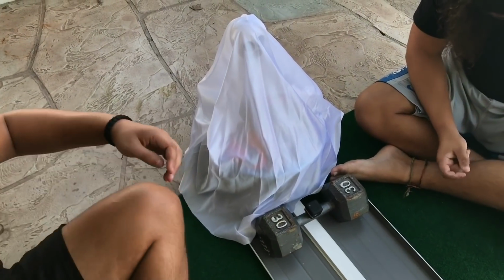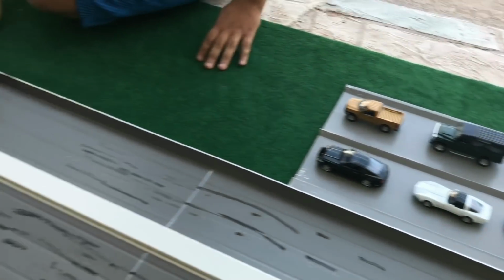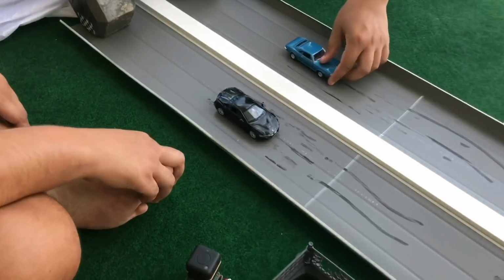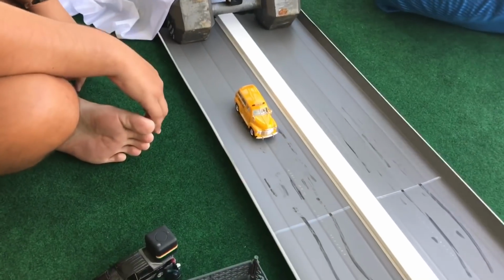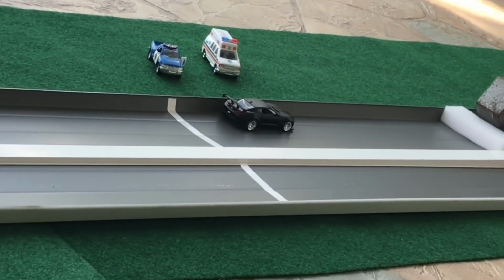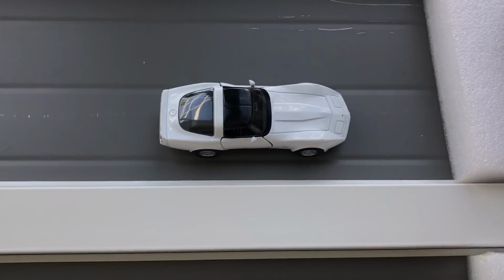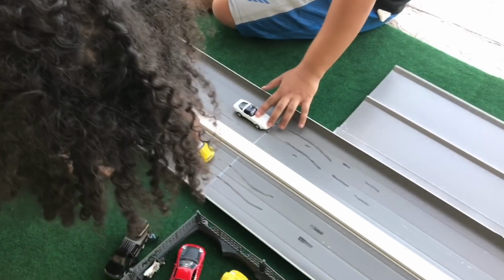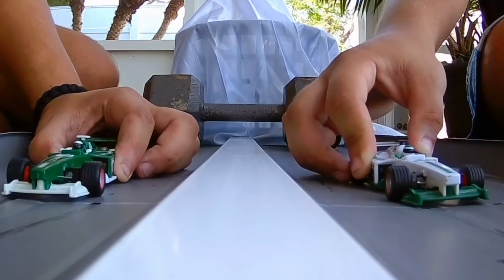PULL BACK DRAG RACING 2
Pull back diecast drag racing is back again This time we are racing on a brand new aluminum “track”. 3 rounds of single elimination racing with only one car winning in the end. Let’s see who takes it!